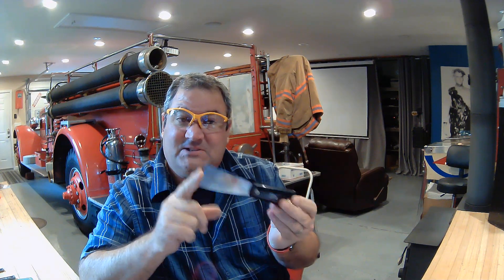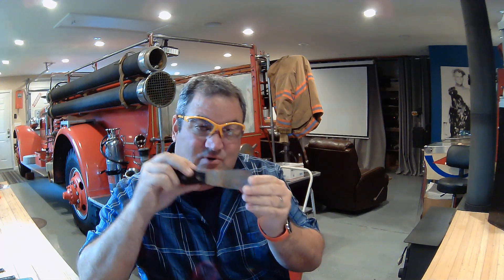Tool of the Day #26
Putty Knife